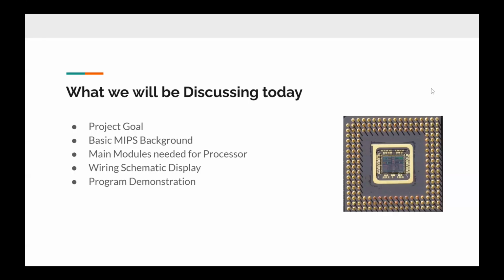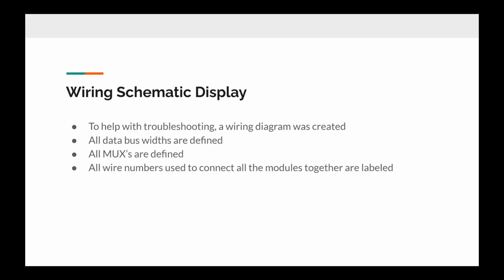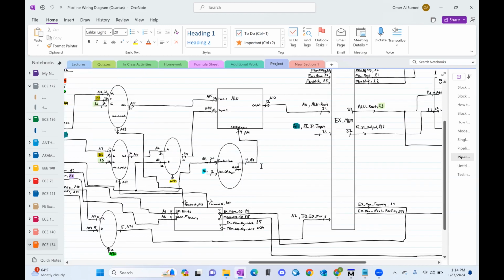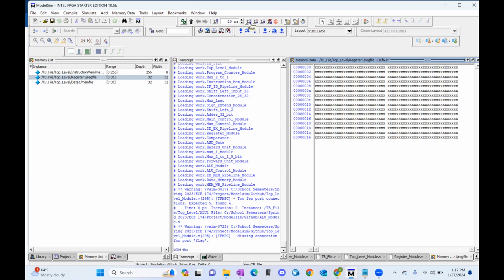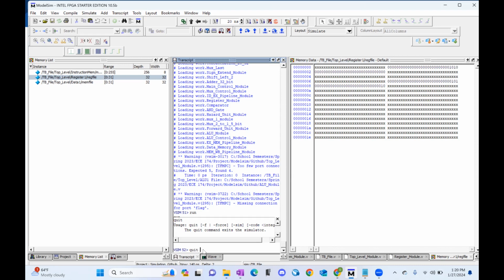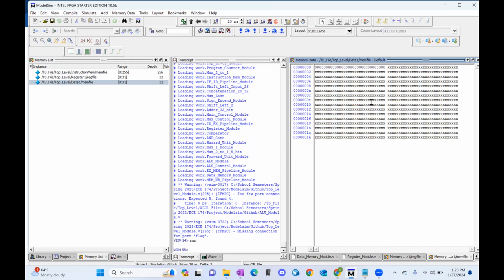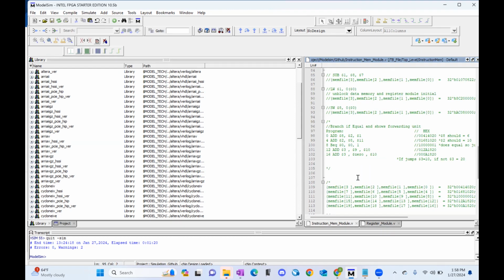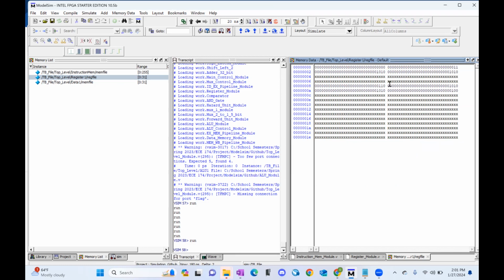32-bit MIPS Processor with 5 Stage Pipeline Project Presentation